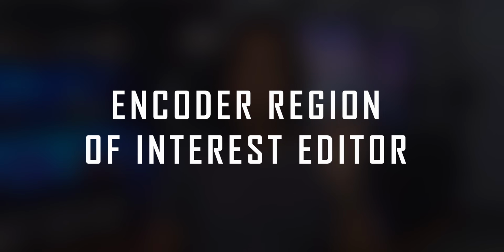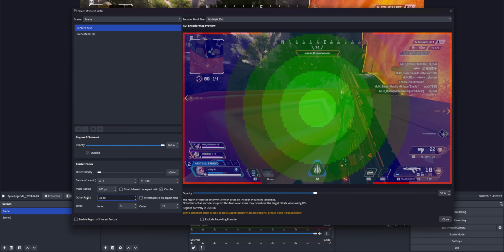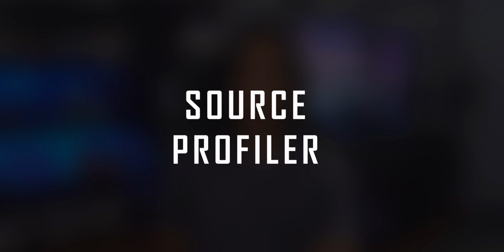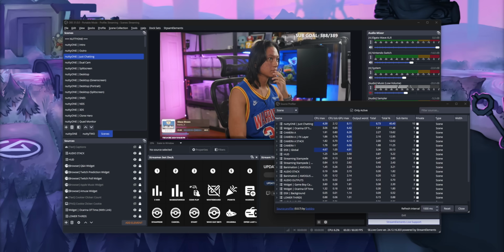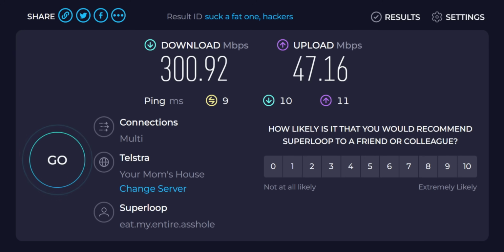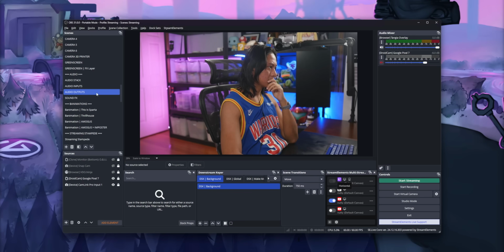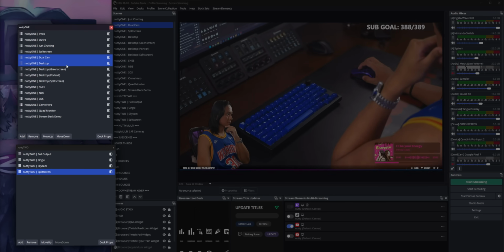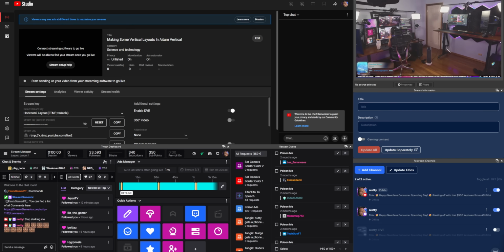The 5 Best OBS PLUGINS Of 2024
=== DOWNLOADS ===

=== TIMESTAMPS ===

00:00 : Encoder Region Of Interest Editor
02:23 Source Profiler
05:13 Aitum Multistream
07:16 Quick Access Utility
09:23 jrDockie

=== SOCIALS ===